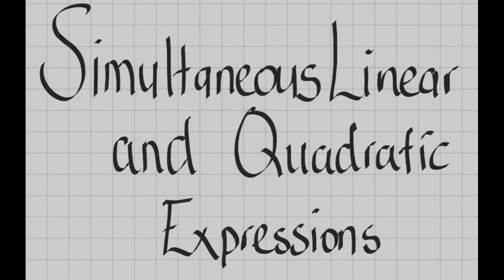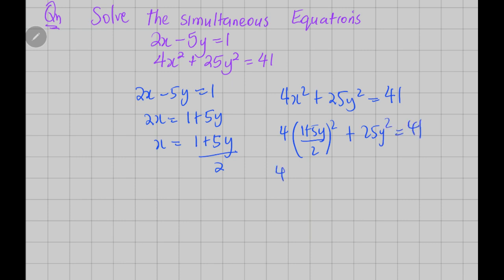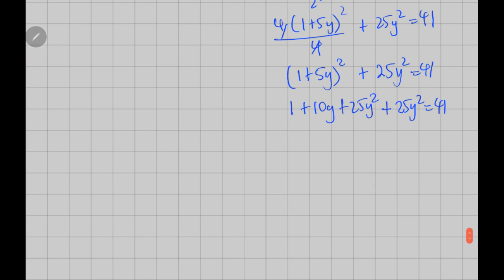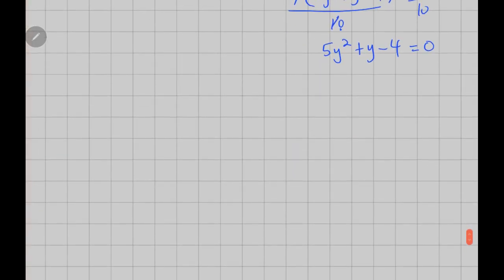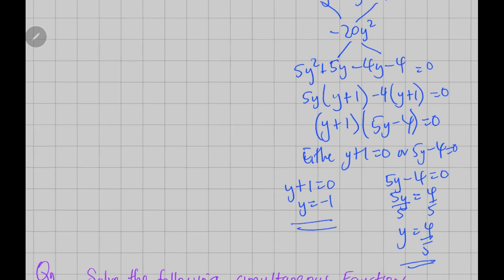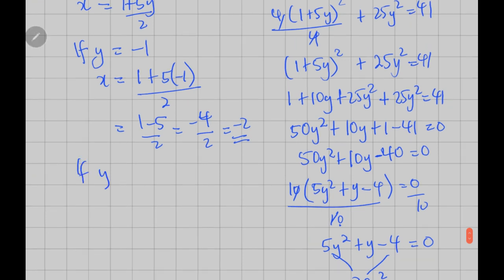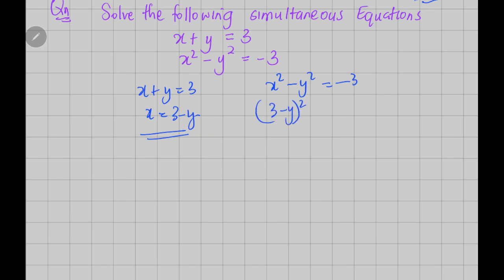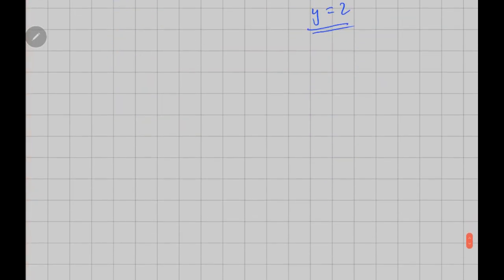Simultaneous Linear and Quadratic equations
In this video you are going to learn about mathematics.